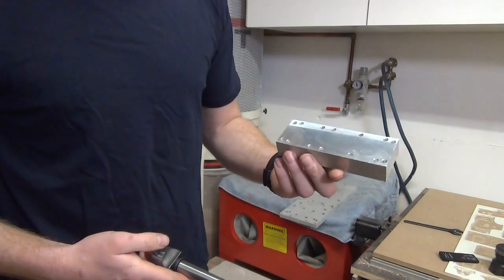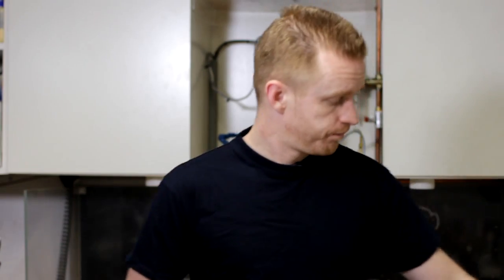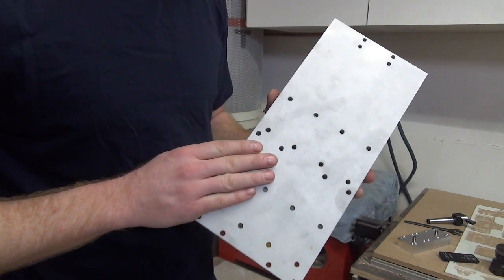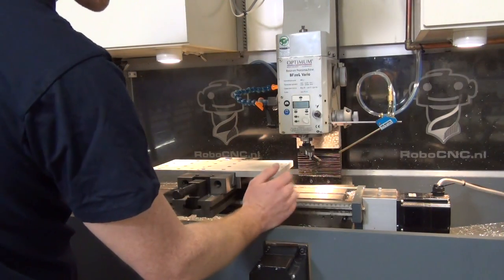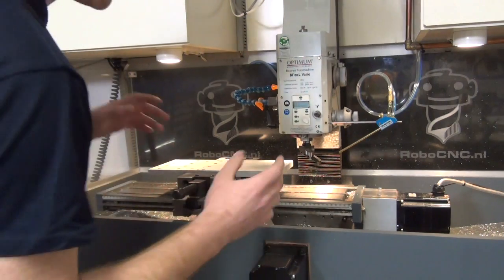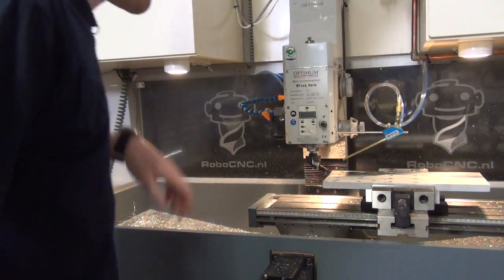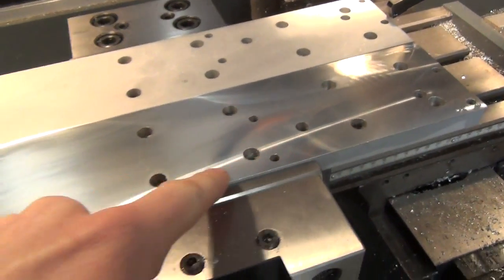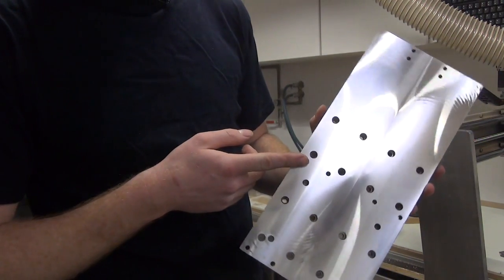RCNC Various 08: Trying out my flycutter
[ Full info and comments @ non ]

For those of you following me on social media like FaceBook have seen my flycutter.
I got some questions about this cutter, and one person asked for a video.
So here we are, let’s see how this fly cutter makes this aluminum piece shine.

Zij die RoboCNC volgen op social-media als FaceBook hebben de Fly cutter al gezien.
Ik kreeg wat vragen, en onder andere om een video.
Dus bij deze, laten we eens kijken hoe deze tool het aluminium laat glimmen.

Amazon Flycutters (straigt shank & R8):

0,315” Shank SCLCL cutter:

And don’t forget to follow up on social media like Facebook or twitter.